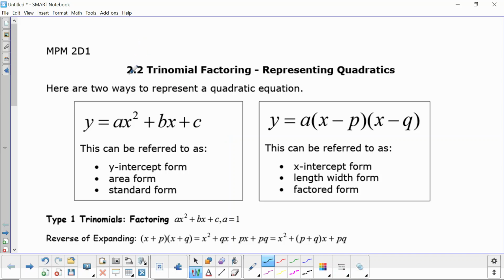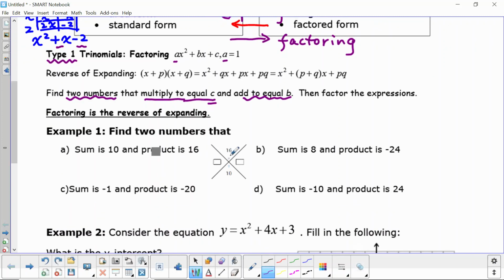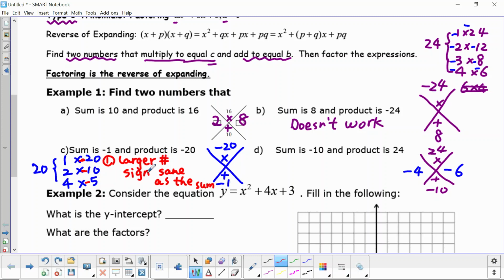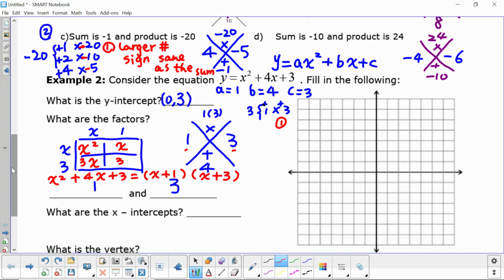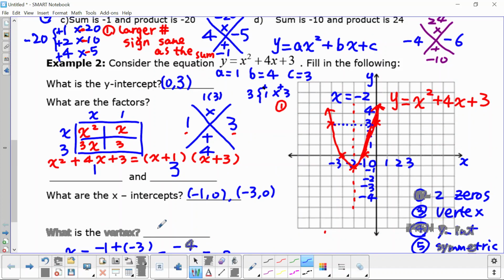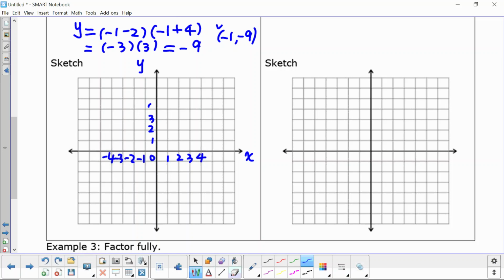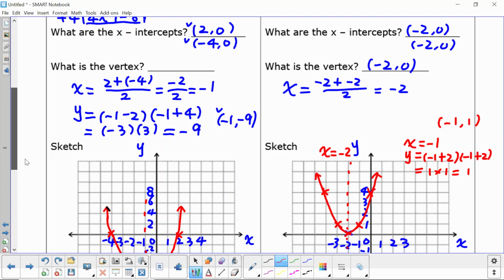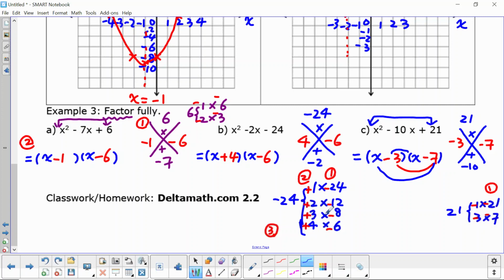Video 1 6 Simple Trinomial Factoring